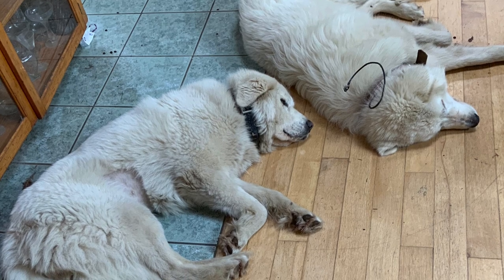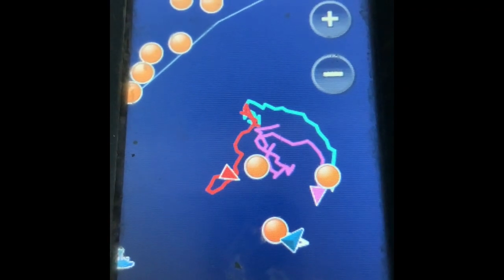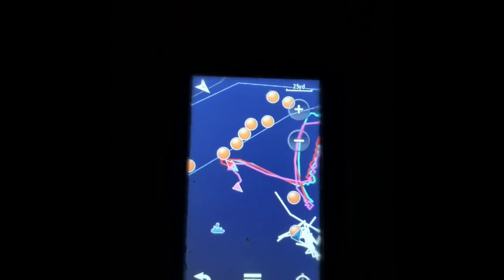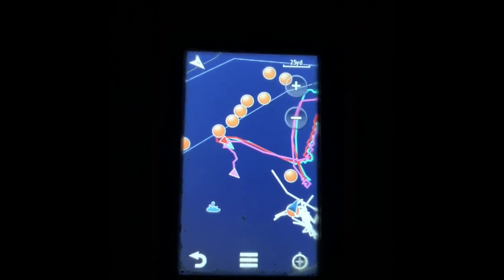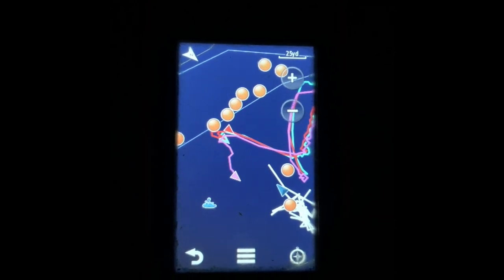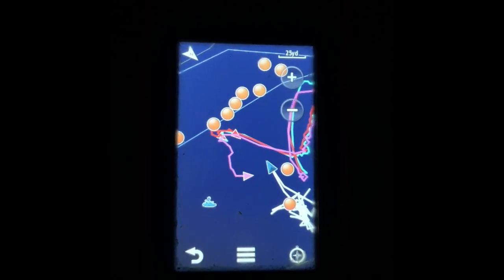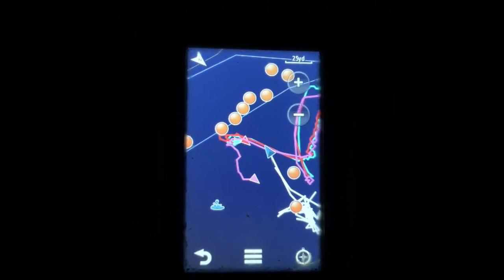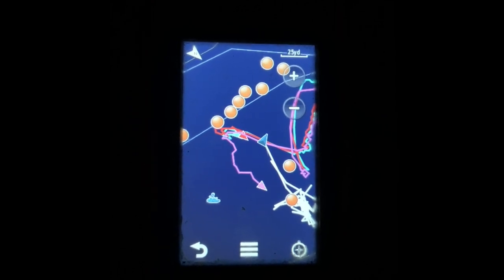How we keep an eye on our livestock guardian dogs at night …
With an eye in the sky!